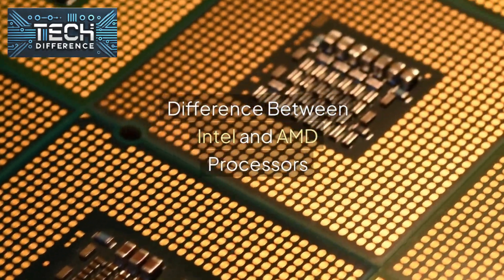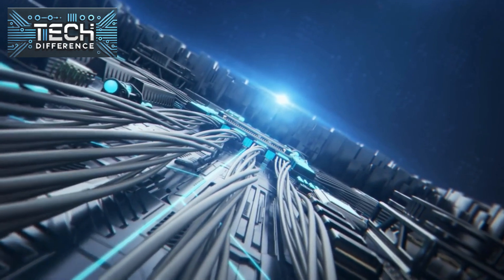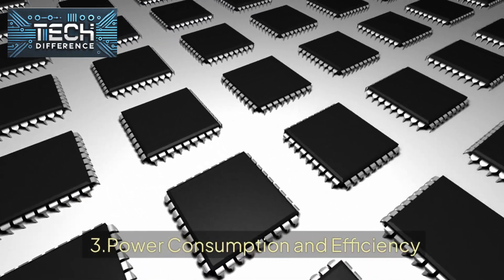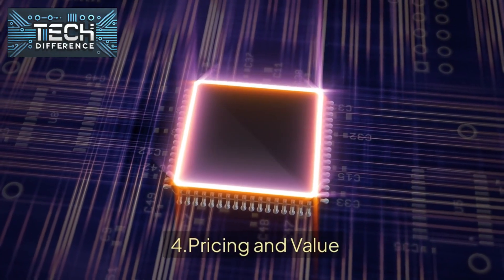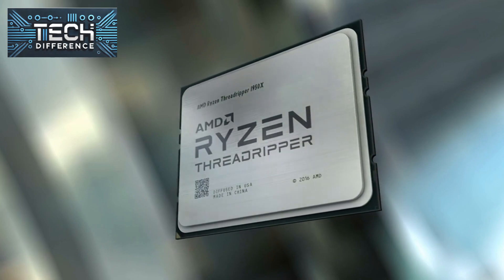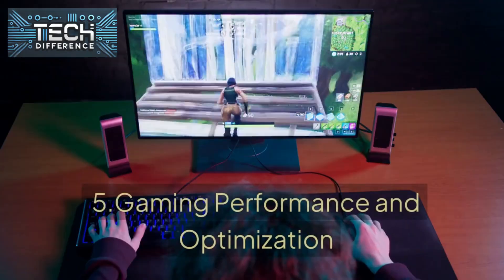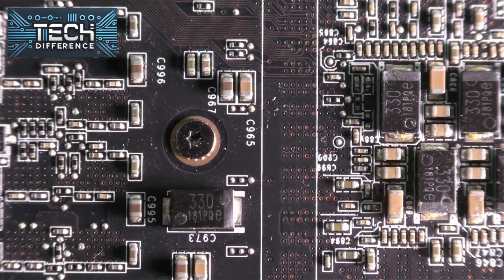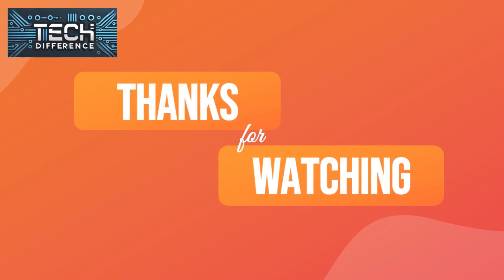Difference Between Intel and AMD Processors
Are you looking to upgrade your PC or simply curious about which processor brand is better suited for your needs? In this video, we dive deep into the Differences Between Intel and AMD Processors. We'll cover their history, performance, power efficiency, pricing, gaming benchmarks, and software compatibility. Whether you're a gamer, content creator, or tech enthusiast, this comparison will help you understand the pros and cons of each brand to make an informed decision. Watch till the end to discover which processor is best for your specific needs!